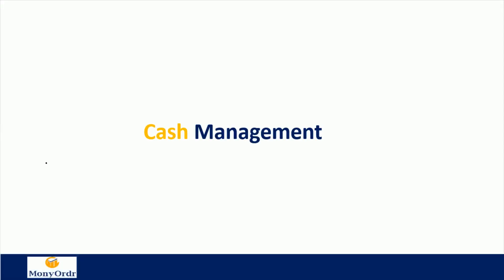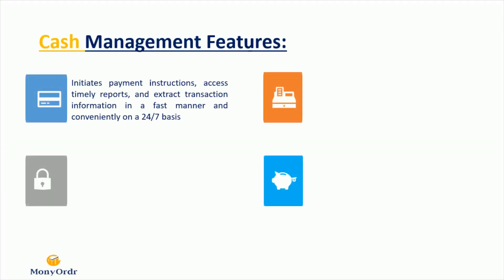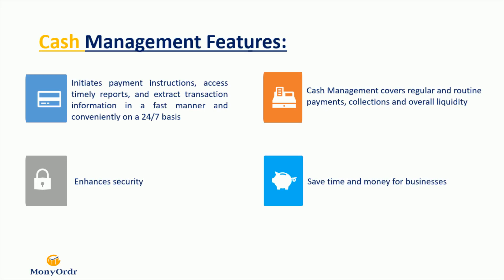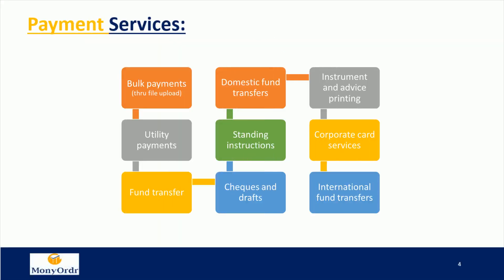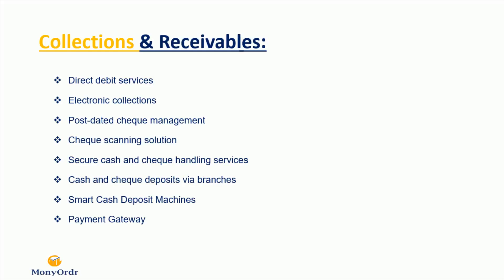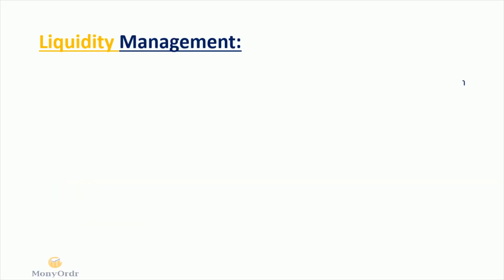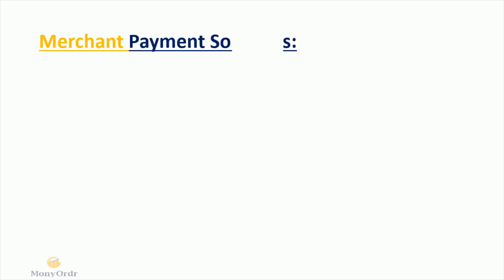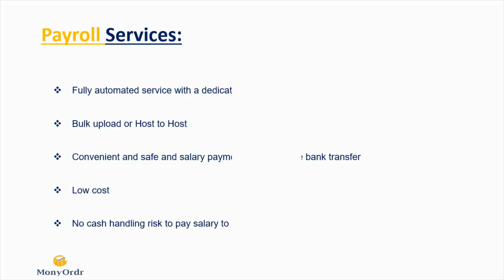Cash Management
Cash Management covers regular and routine payments, collections, and overall liquidity